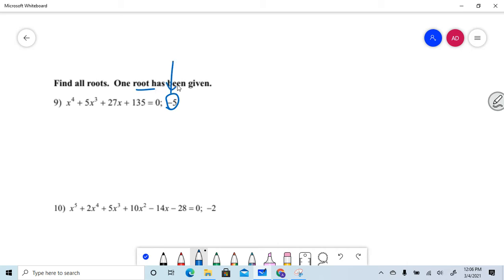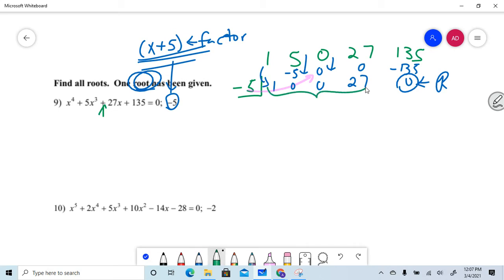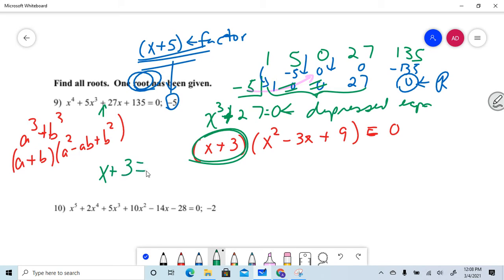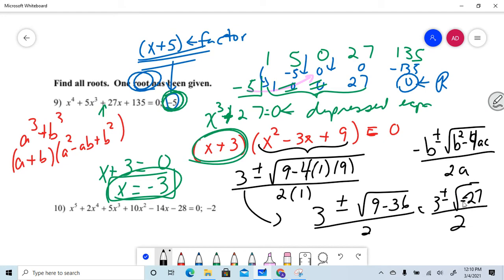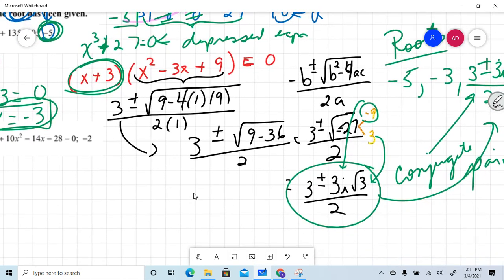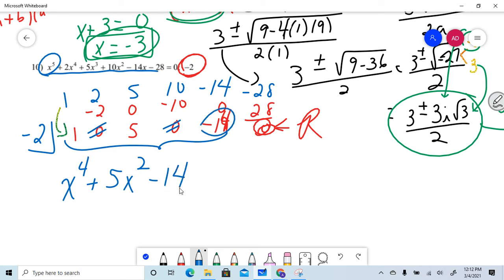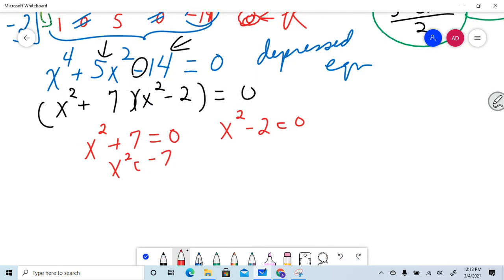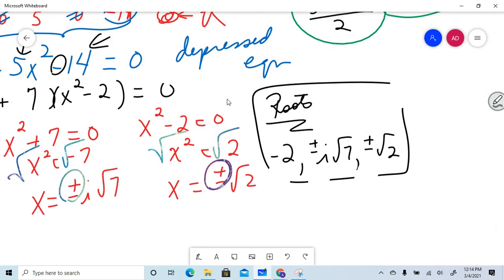Solving Polynomial Equation Given a root!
Solving Polynomials given a root.  Use synthetic division to find the extra roots to a polynomial equations